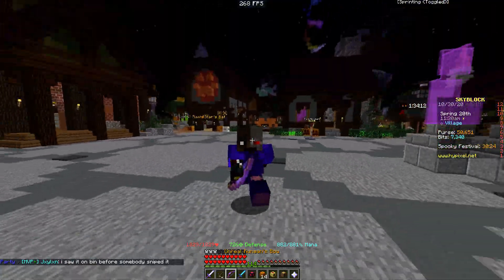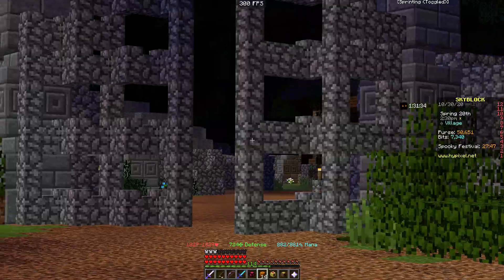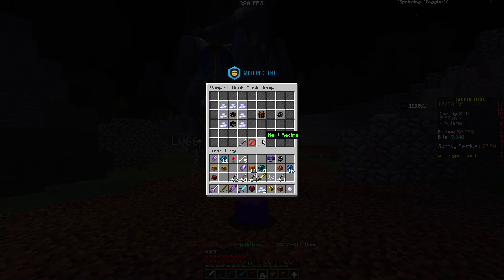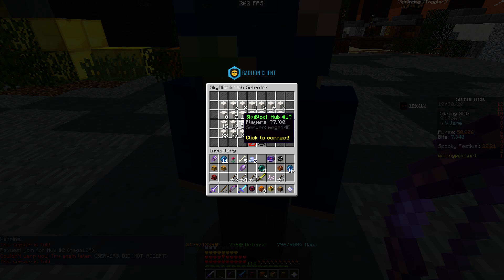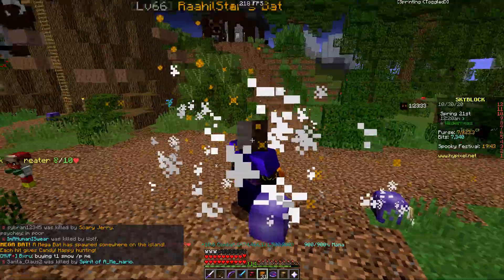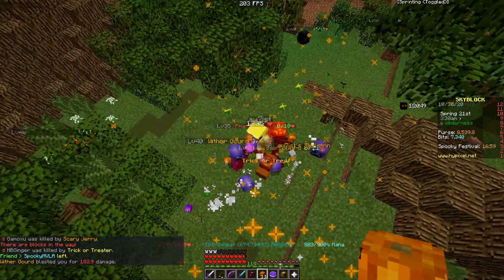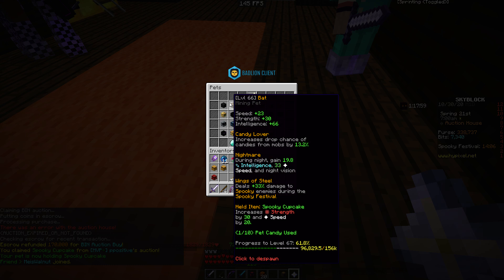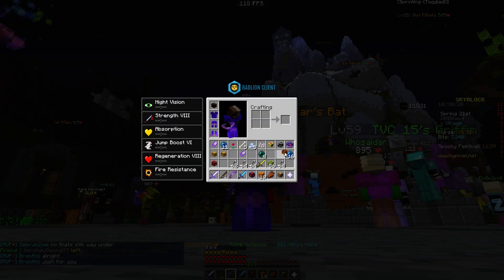*NEW* Halloween/Spooky Event Update (Hypixel Skyblock)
Wow another new hypixel skyblock update and its related to the spooky event o.O hope everyone enjoys the video.